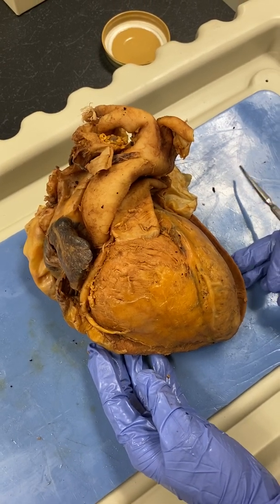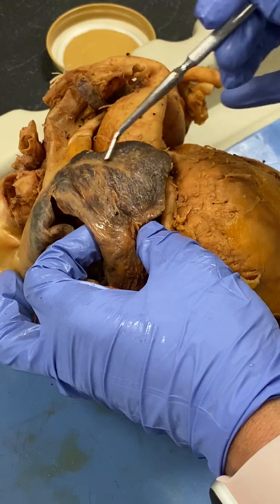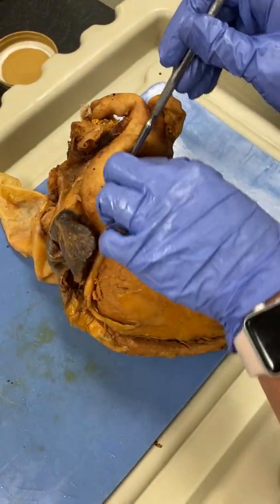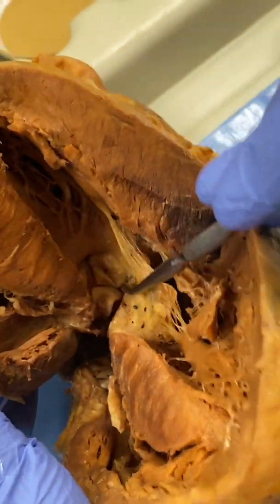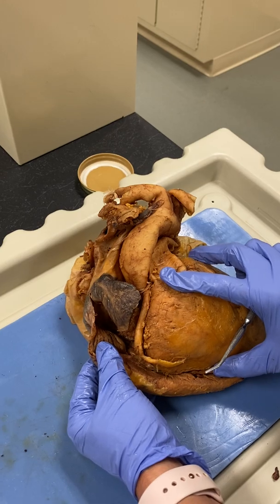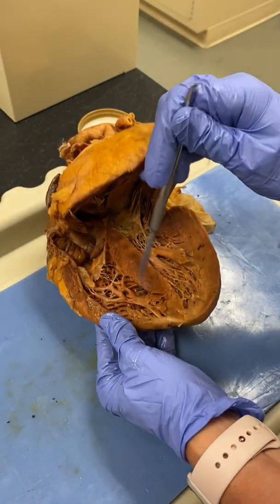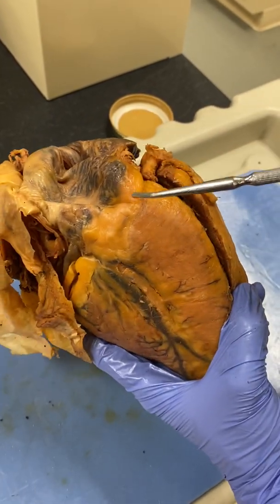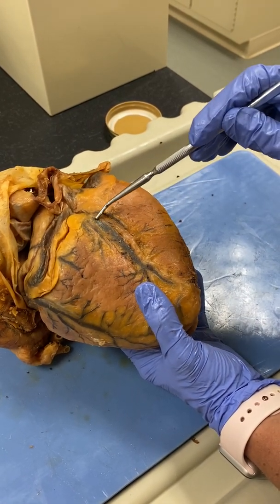9 - Cadaver Heart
Anatomical structures of the heart on a cadaver heart.